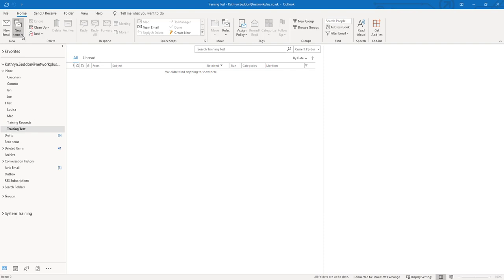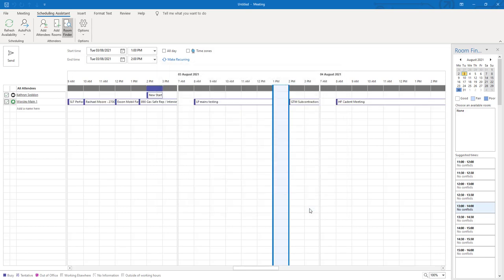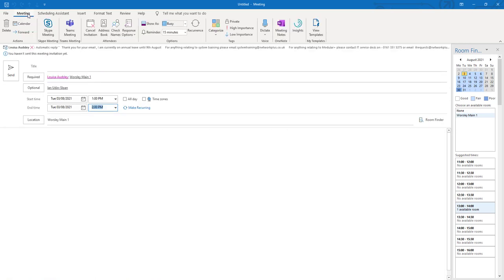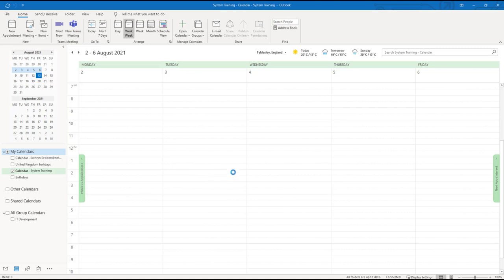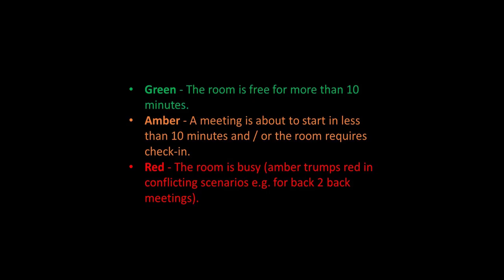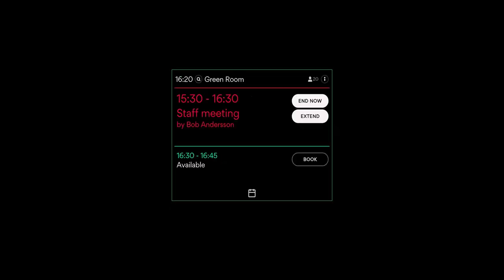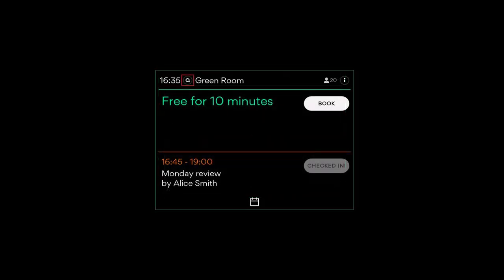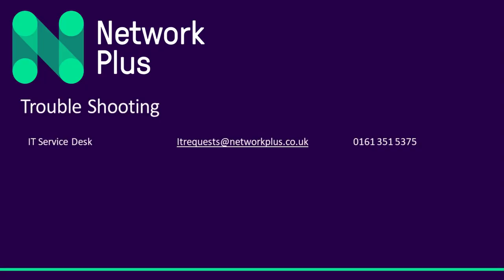A Guide to the Evoko Room Booking System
After watching this guide you will know how to:

Book a meeting room using Outlook
Check the meeting room availability via outlook calendars
Understand the room booking panels